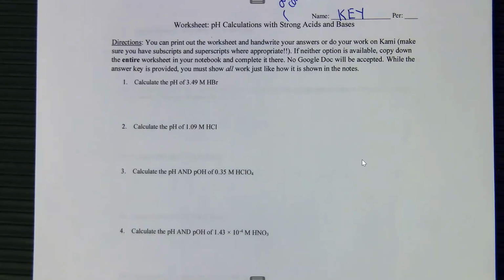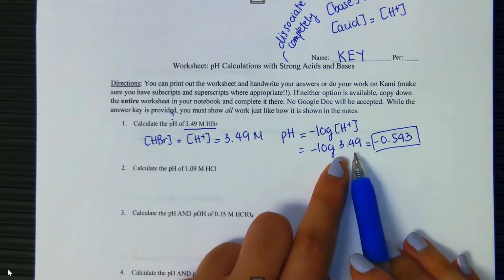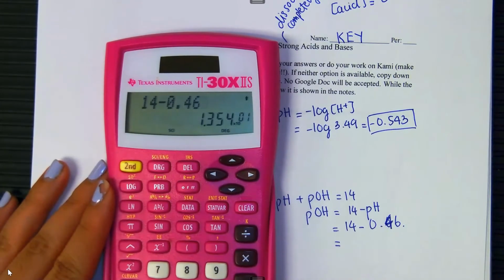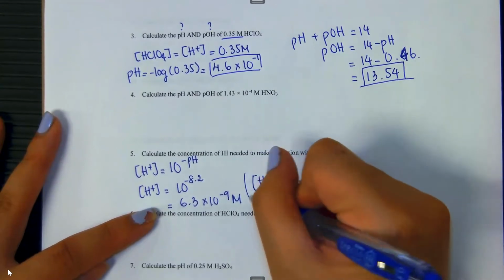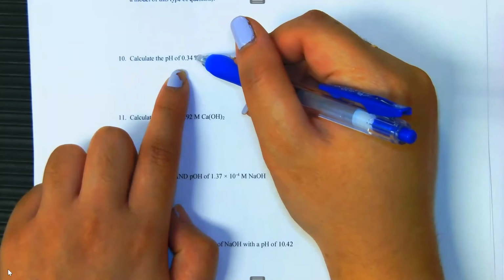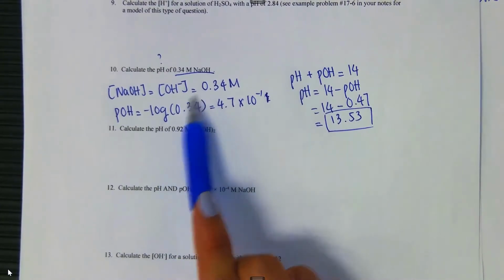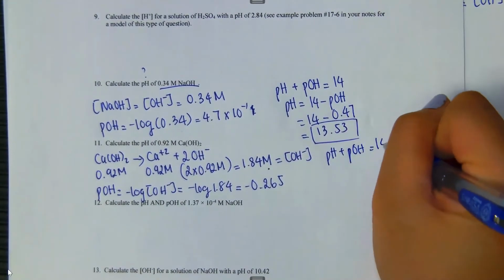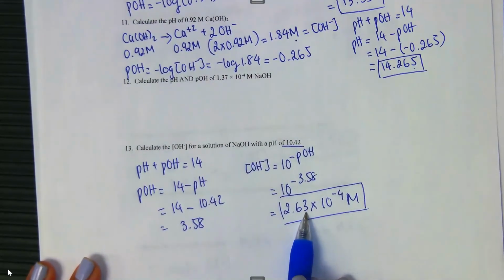Video Answer Key: pH Calculations with Strong Acids and Base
TIMESTAMPS
0:00 Intro and Review of Strong Acids/ Bases
0:53 #1
2:39 Update on the comment Ms. Truong made in period 4
3:18 #3
6:36 #5
8:31 #7
10:15 #10
13:38 #11
17:28 #13